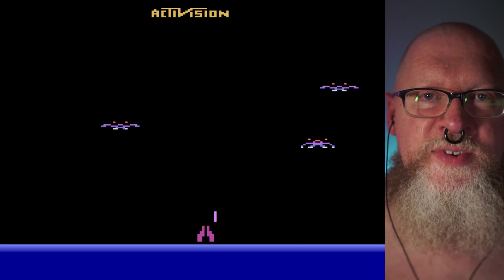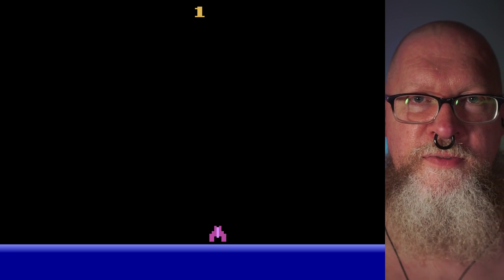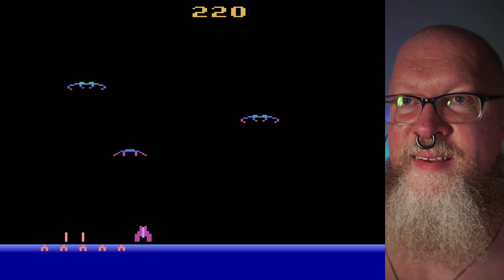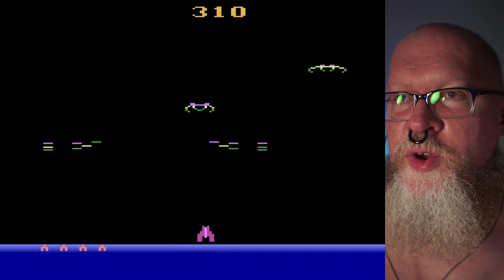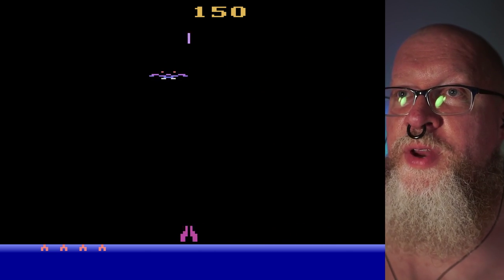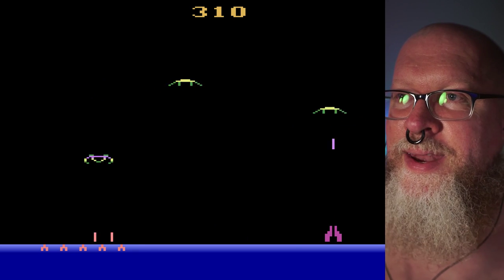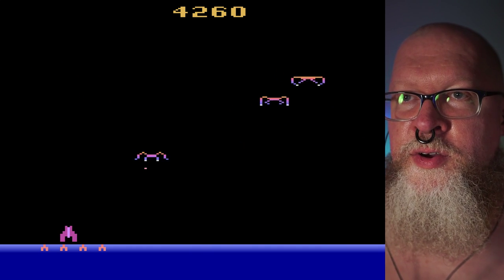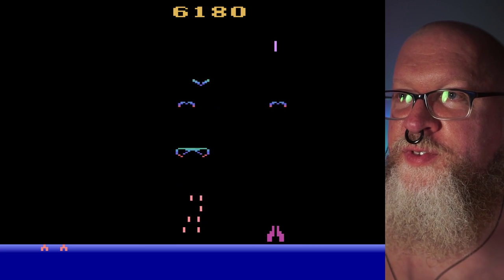Let's poorly play Demon Attack for Atari 2600